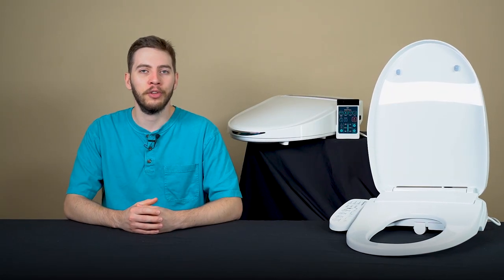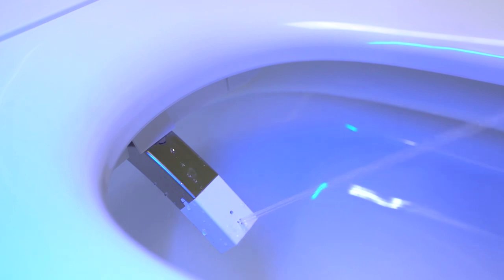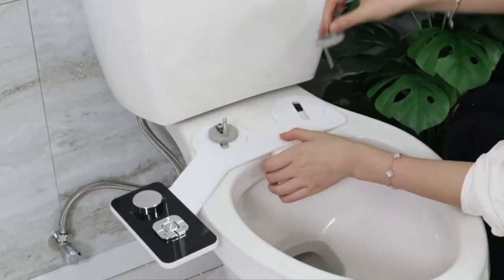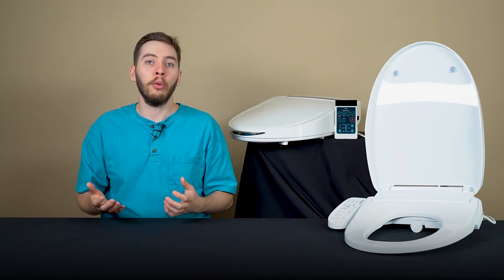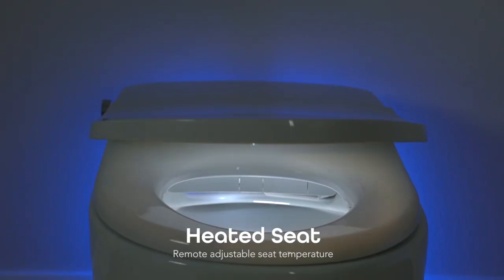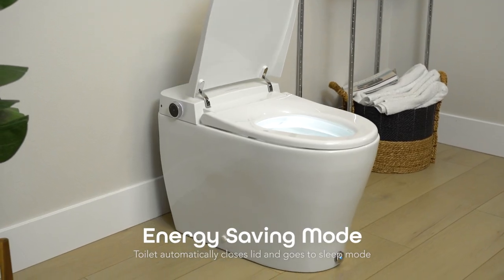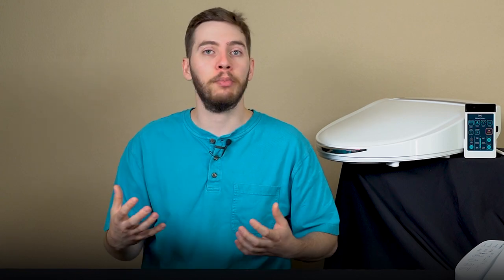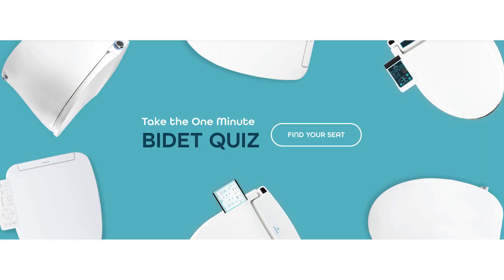Understanding Bidets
BidetMate seeks to create a healthier, more environmentally friendly way of keeping your bum clean and confident.

We strive to lower the amount of paper flushed and ease the burden on the environment while proving the bidet is for everyone, not just those with a golden throne. We provide a better, cleaner, more exciting way to be clean when you do what you gotta do.

Bathroom Technology has Left You Behind
Instant water heating. A variety of spray functions to meet your bathroom needs. A heated dry function. Energy saving functions. Our bidets provide you with a variety of options, and more. Why are you still using the same thing people used 200 years ago?

Be Cleaner and Feel Fresher Every Day
Bidets are a safer, healthier alternative to toilet paper. They keep your hands away from the mess, and keep harsh bleached paper out of your life. Regular bidet use can lead to fewer rashes, hemorrhoids, urinary tract infections, and other issues.